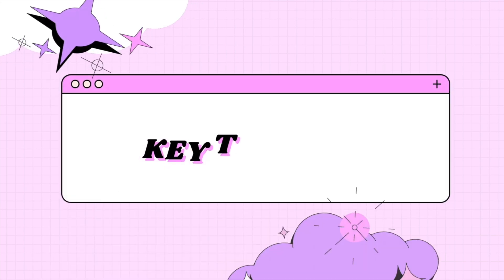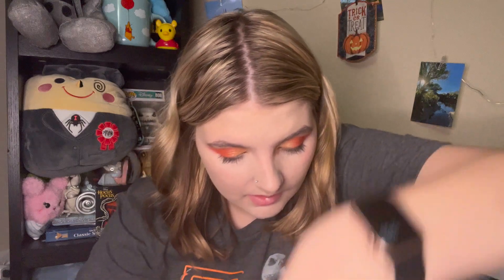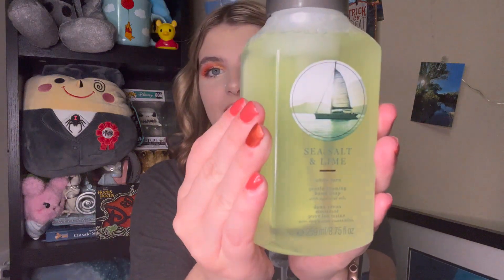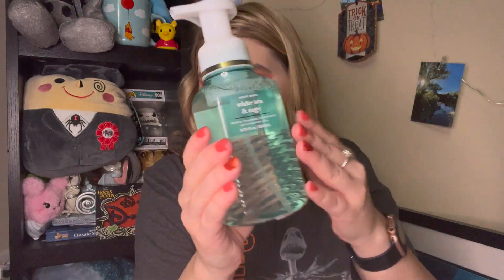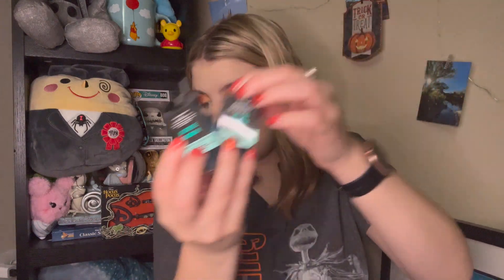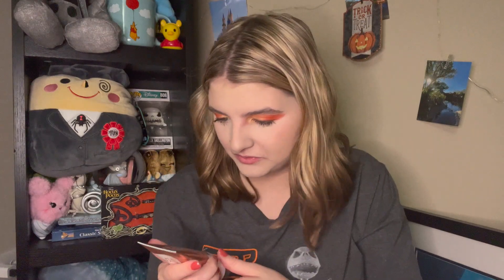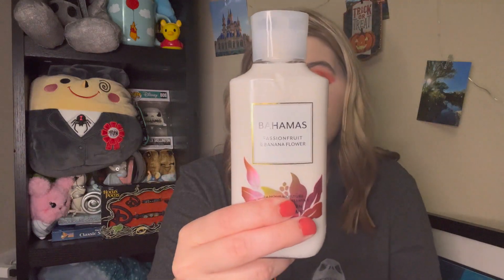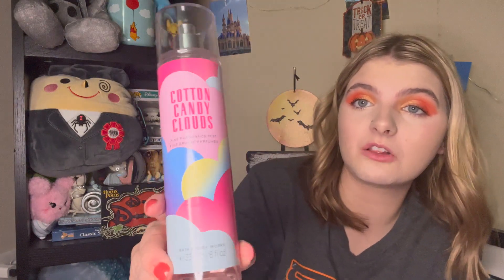BATH AND BODY WORKS OUTLET HAUL | $3 BODY CARE | NOV 2021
Hello friends. In today's video, I am showing you my recent haul from the Bath and Body Work's Outlet. If you have an outlet near you they are great for deals for gifts.